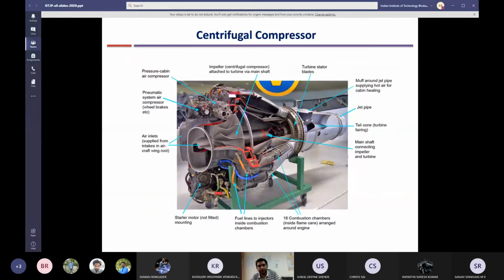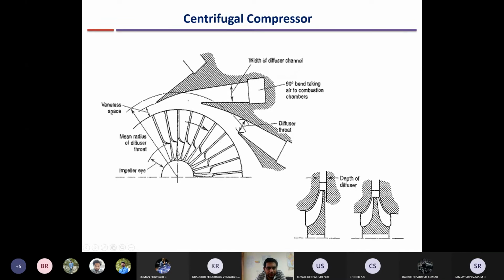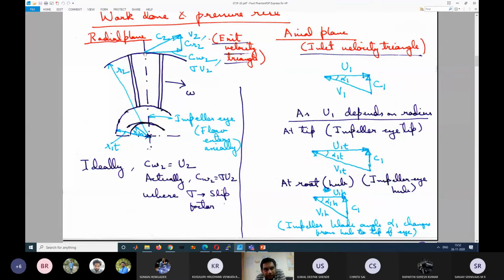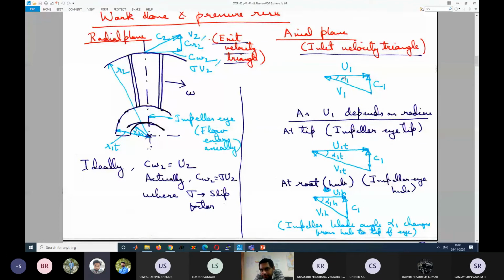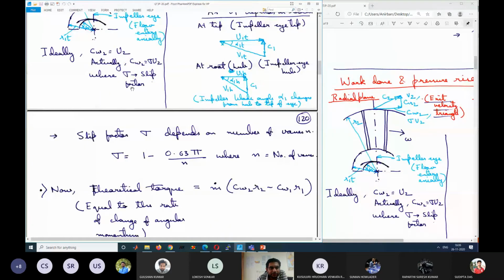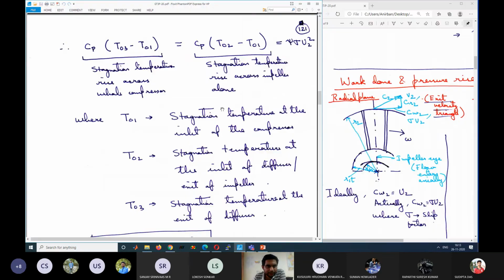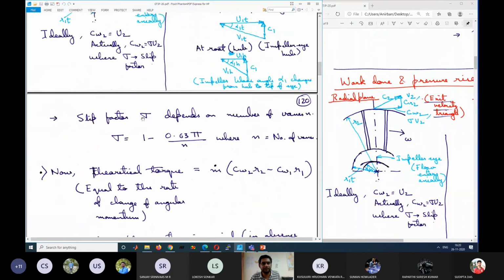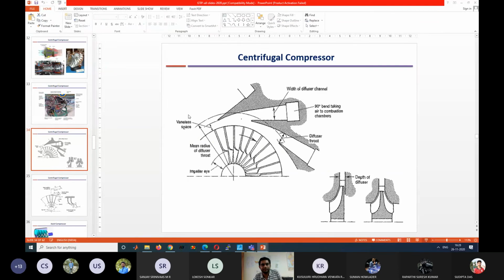Gas Turbine & Jet Propulsion - Lecture - 24